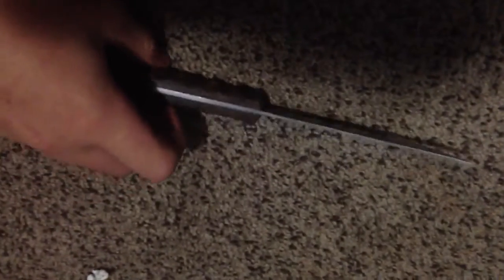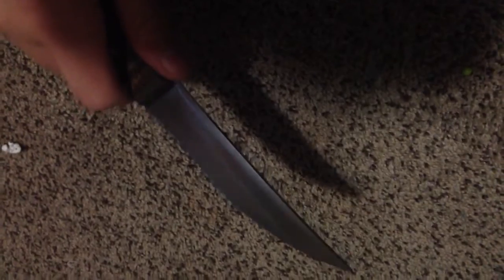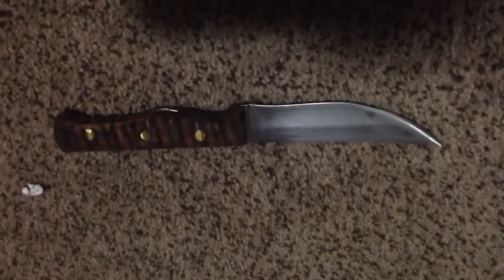Stainless bushcraft knife for sale